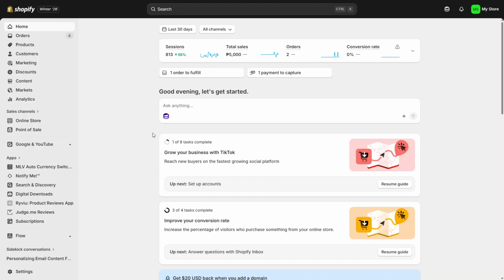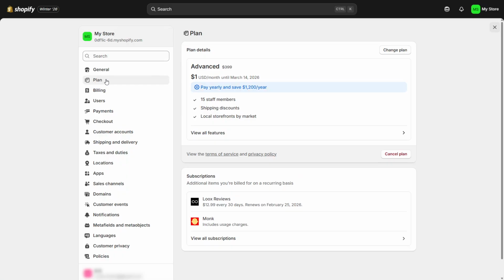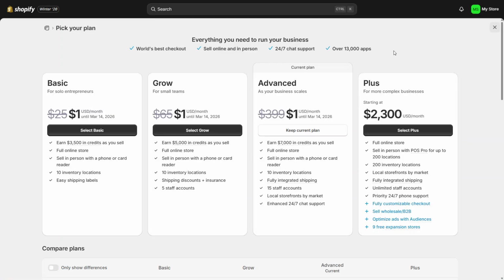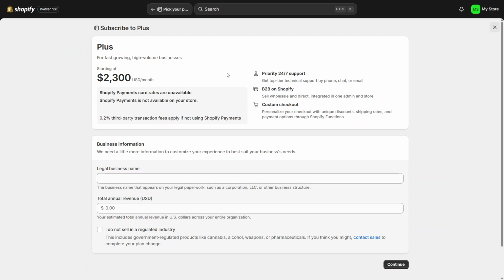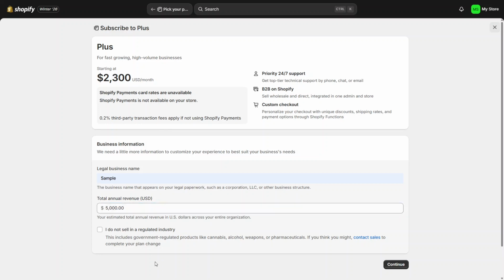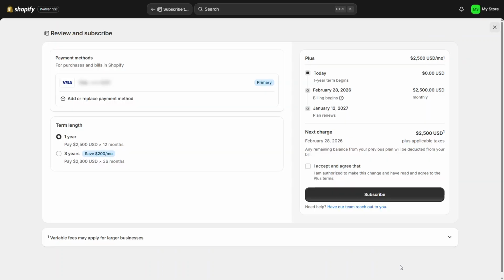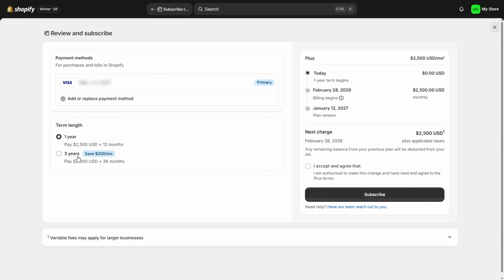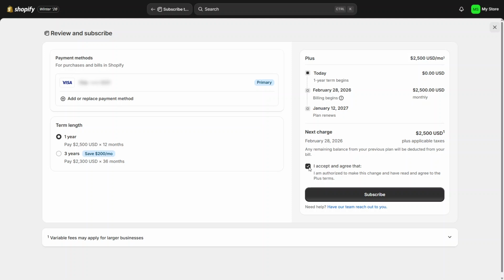How To Upgrade To Shopify Plus (2026) | Shopify Admin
This tutorial shows how to upgrade to Shopify Plus using the current Shopify admin and Shopify Plus upgrade process. You’ll learn where to check eligibility, how to request an upgrade, and what information Shopify requires before moving a store to Plus. The video walks through plan options, expected costs, and what changes after upgrading, including access to advanced features and support. This method is updated for 2026 and reflects the latest Shopify admin layout and Shopify Plus onboarding flow, so you can follow the correct steps without outdated guidance. Ideal if your store is scaling, processing higher order volumes, or needs advanced customization and automation available on Shopify Plus.